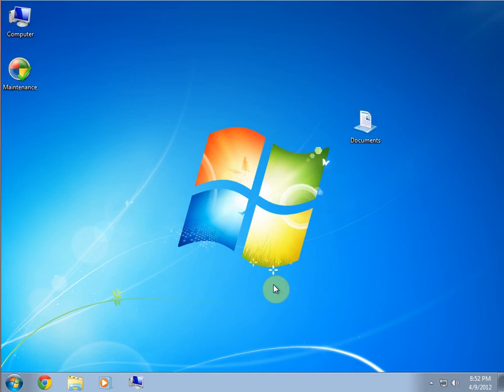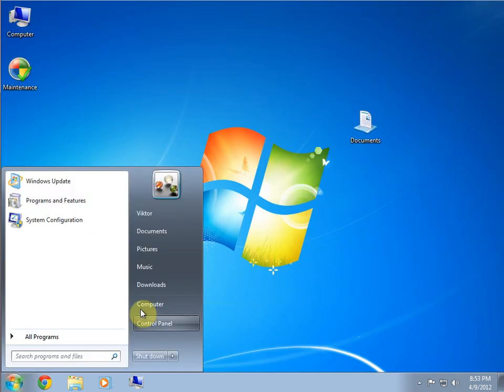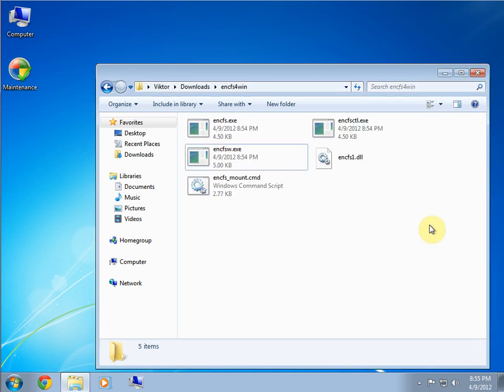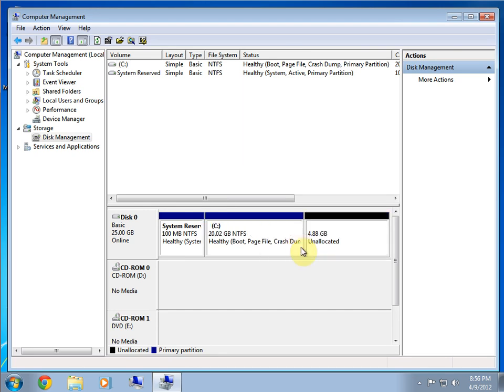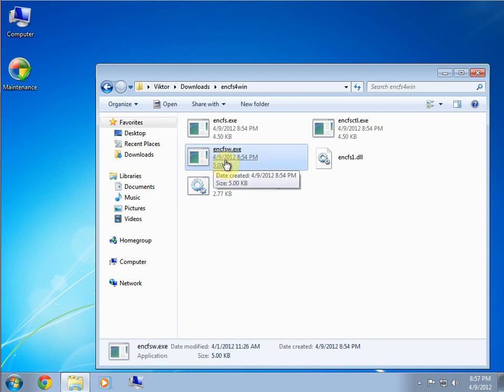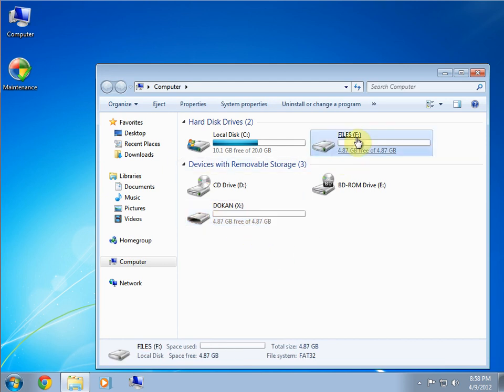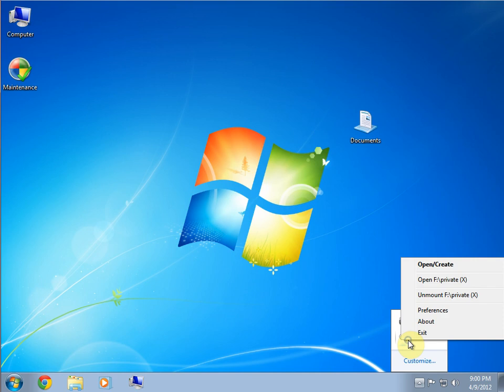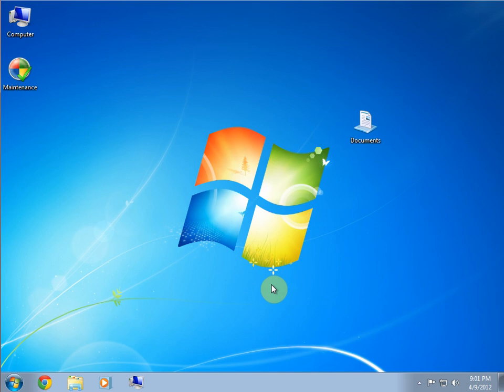Encrypted File System for Windows 7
This video demonstrates how to use EncFS (Encrypted File System) on Windows 7. EncFS has been widely used by Linux operating systems, such as Ubuntu. Thanks to some amazing programers, Windows users can now use this encryption technology. It's free, open source, and you're only limited to your hard drive space.

This is similar to BoxCryptor, which is free for up to 2GB.